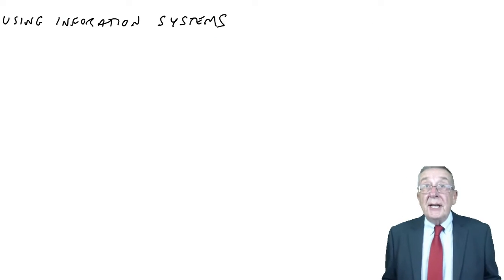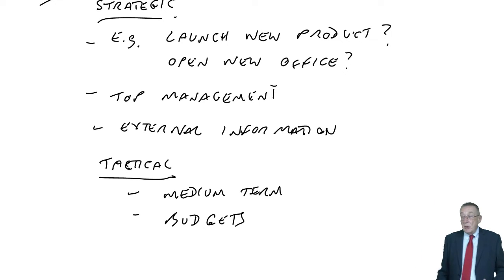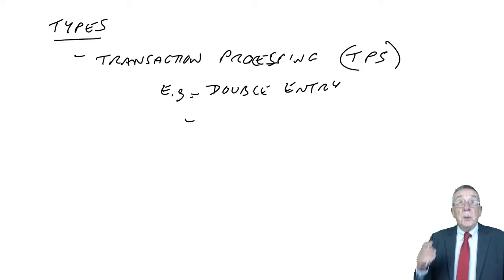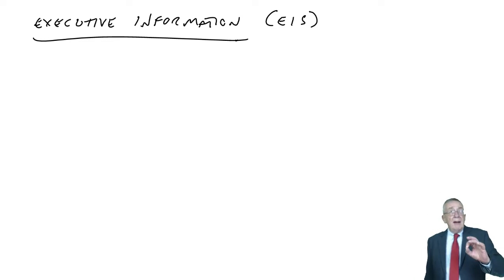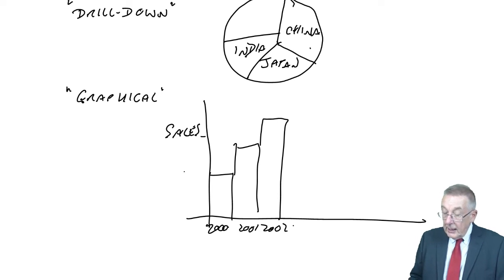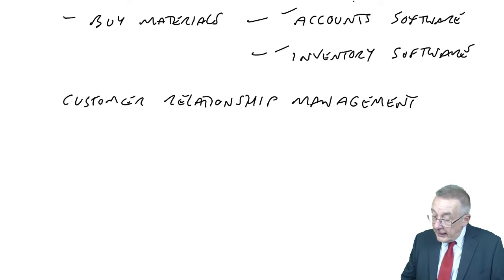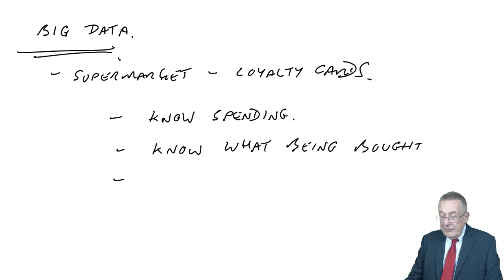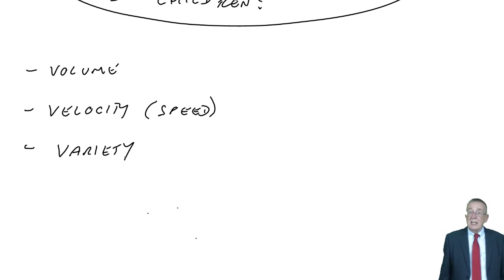Using Information Systems - ACCA Performance Management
Please go to OpenTuition to download the PM notes used in this lecture, view all remaining (PM) lectures, and post questions on the Ask the ACCA Tutor Forums because we do not provide support on youtube comments section.